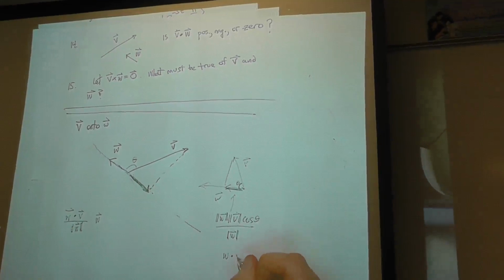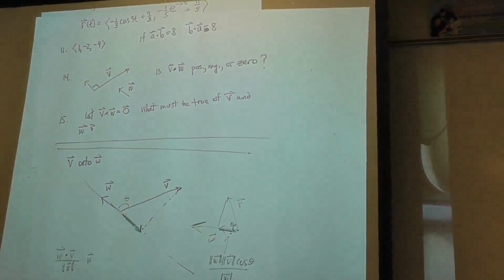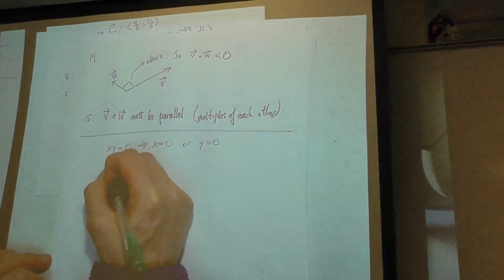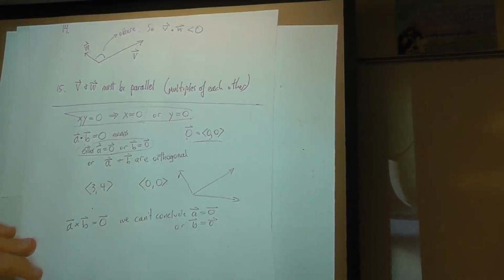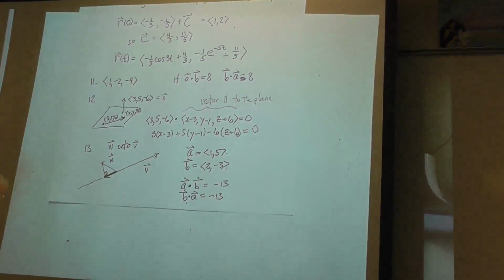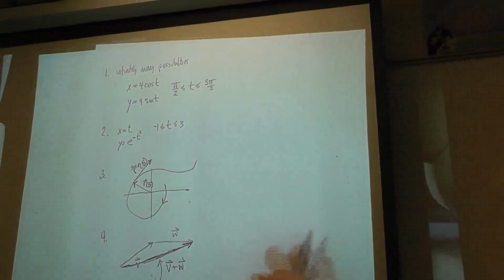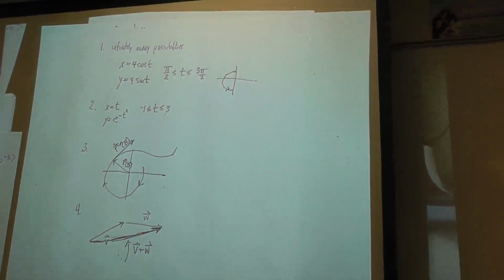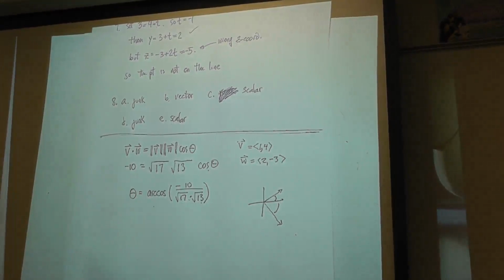PSCC Calc3 Feb10 2015 Lect7 pt3 Review for Exam1